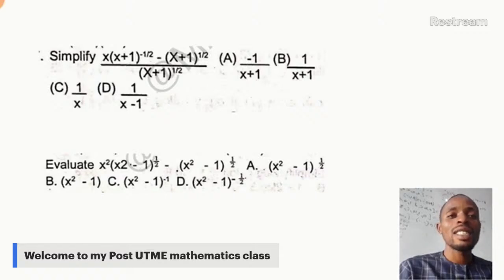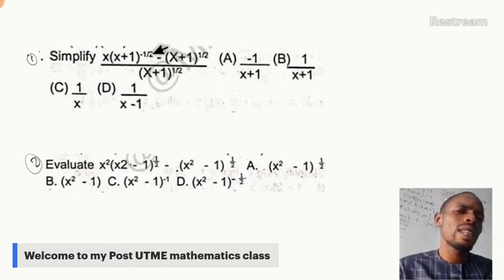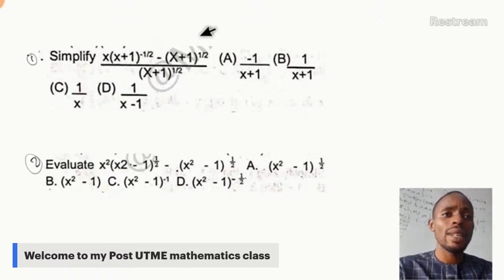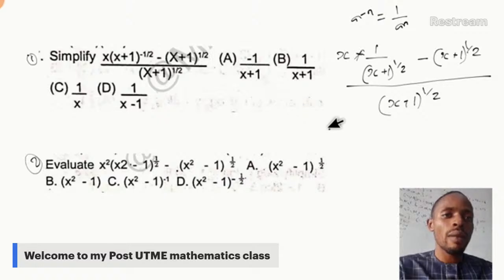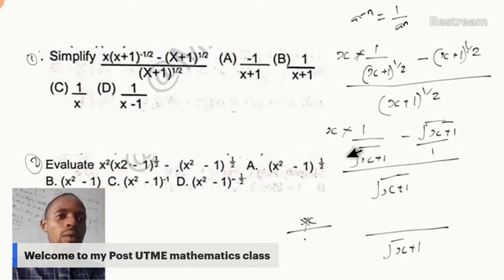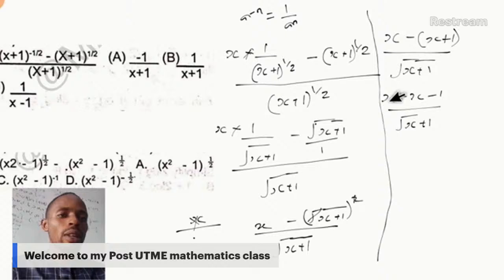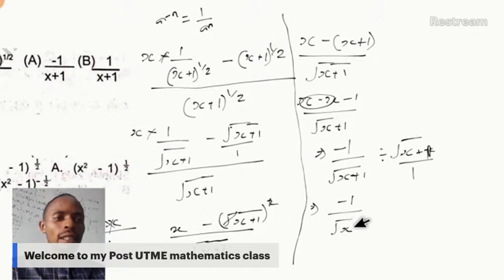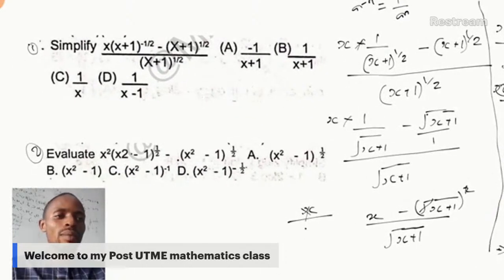Master's Post UTME Mathematics Questions: Step by step solutions and tips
Conquer your Post UTME Mathematics fears with our in-depth video tutorial! Learn how to tackle complex math problems with ease through our clear and concise step-by-step solutions. This video covers essential topics, time-saving strategies, and expert tips to boost your confidence and score high on your Post UTME exam. Don't miss out on this golden opportunity to excel in mathematics!